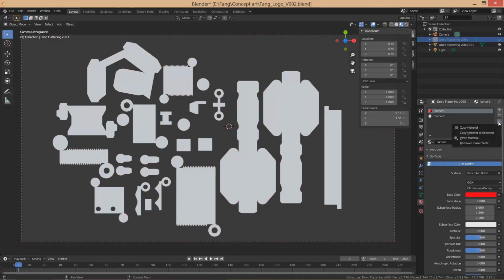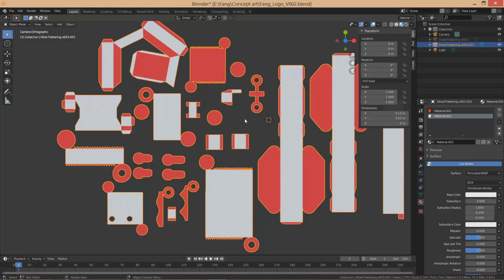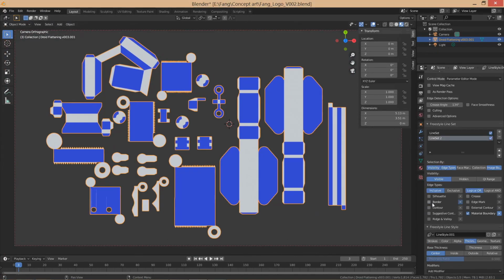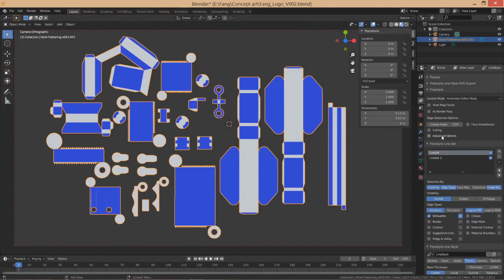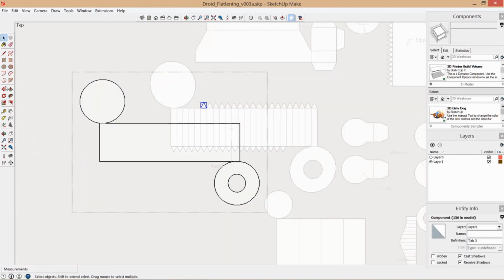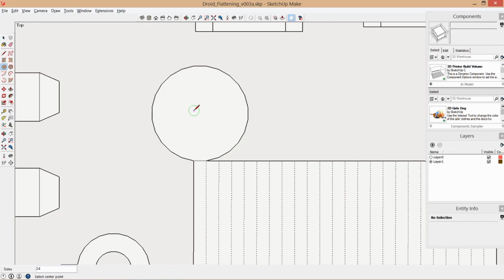Sketchup to Inkscape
And if you already have the preview issue and still want the newsletter: